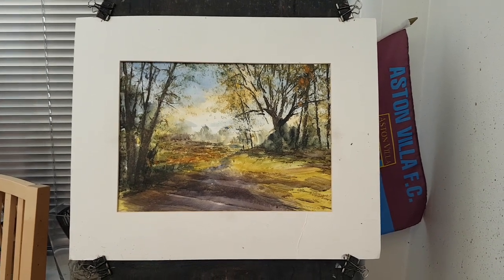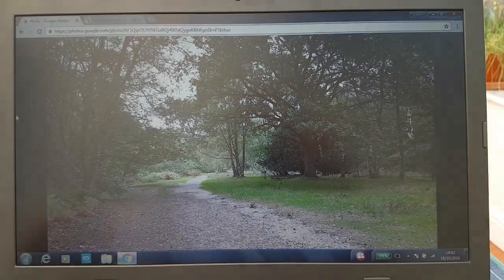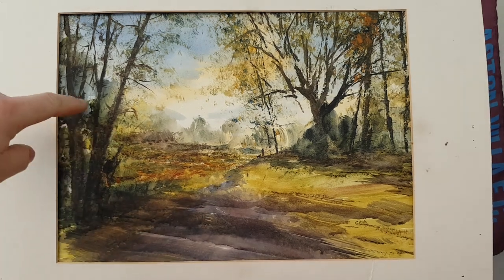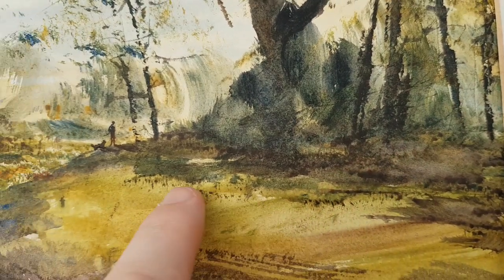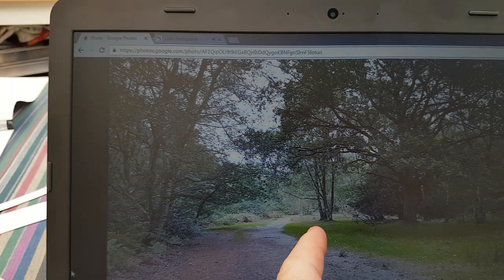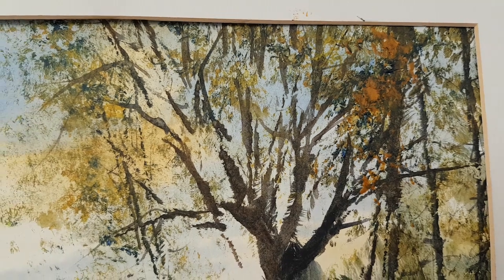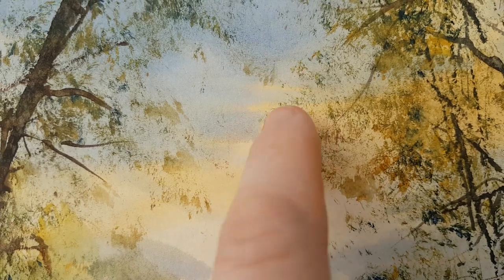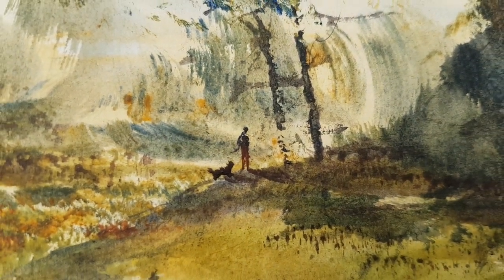Comparing my Sutton Park watercolour painting to the photograph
Quick review of a watercolour painting of Sutton Park using a photo reference I took recently.

1. and enter my world of watercolour where you’ll see exclusive videos, articles, reference photos and much more! Get 2 months FREE with annual membership! Put simply, Patreon is my main source of income and it’s only with the support of my patrons that I can continue to find the time and resources to make these videos.

2. READ MY BOOKS ➤

4. DONATE ➤ Your donation keeps my YouTube channel sustainable and funds future watercolour painting tutorials for all budding artists.

6. PODCAST ➤ Listen to my podcast ‘My Watercolour Diary’ where I answer your questions

7. MATERIALS ➤ These are the paints, paper and brush I use for painting watercolours:

8. SOCIAL MEDIA ➤ Let’s connect!